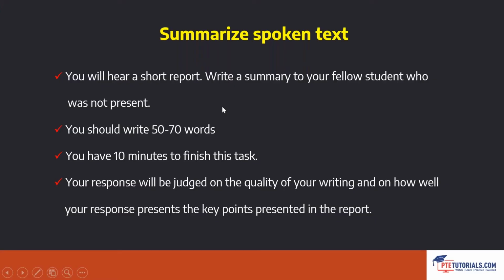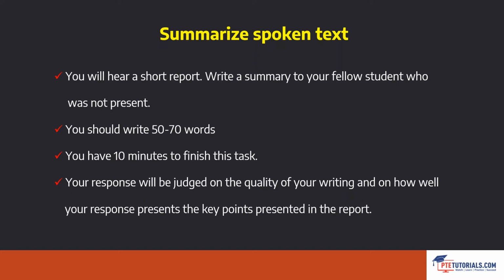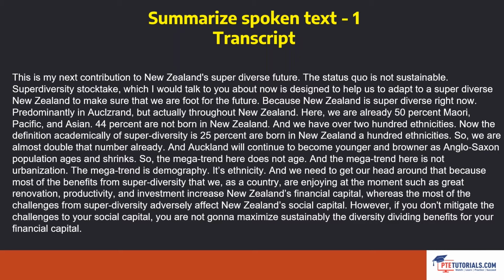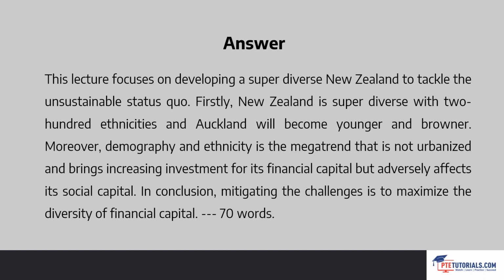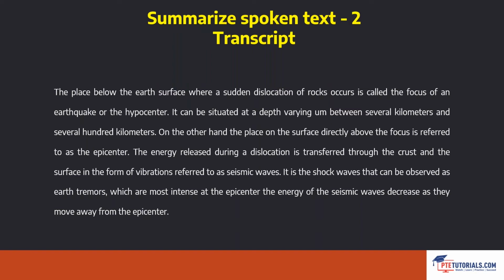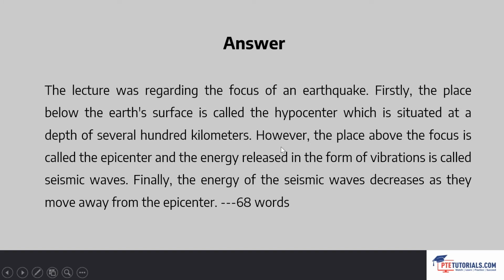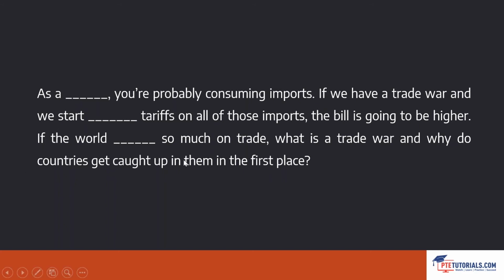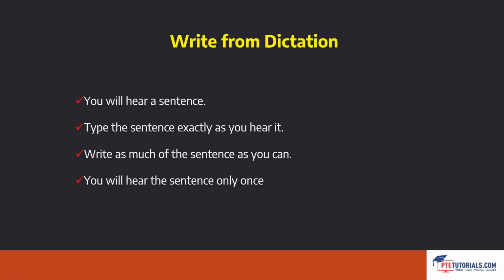Webinar: PTE-A Listening Mini Mock Test-5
Watch this webinar recording and practice for PTE-A Listening with our in-house expert.

 Gain mastery over:

•         Summarise Spoken Text
•         Listening Fill in the Blanks

At PTE Tutorials, we conduct weekly insightful webinars on different modules of the PTE Academic Test.